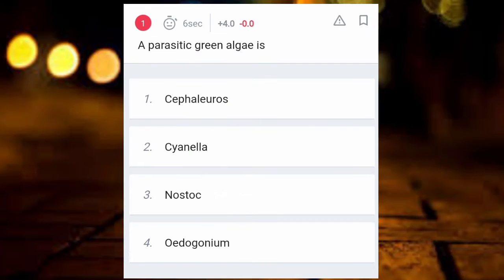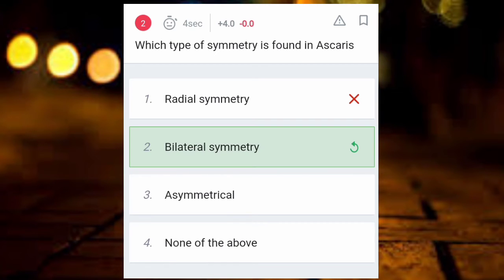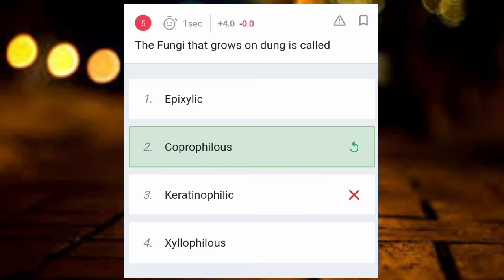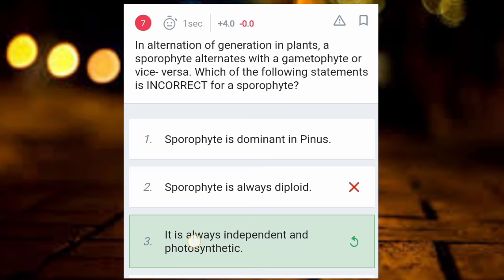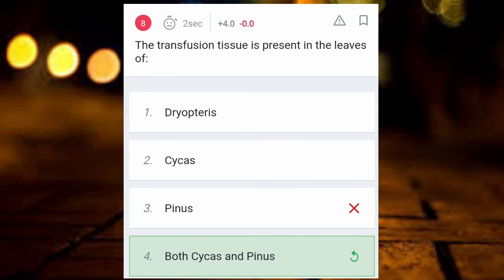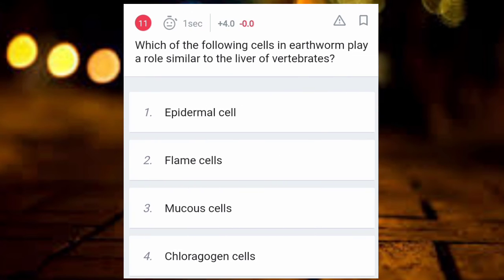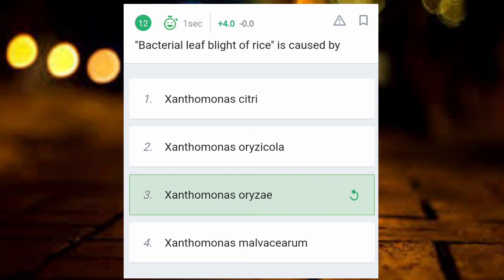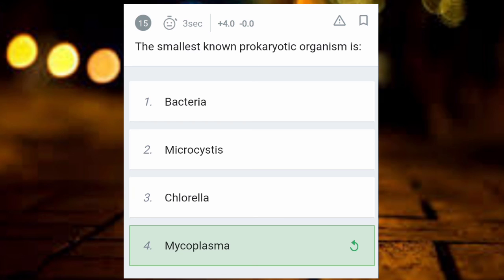Animal and plant kingdom | Biological classification | Top 15 mcq | Biology MCQ | KVS | EMRS | NVS